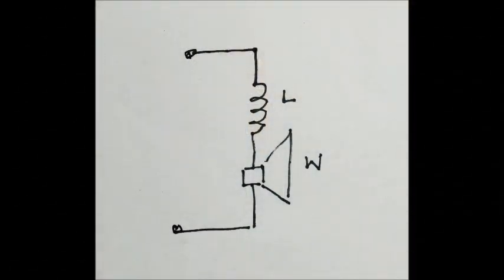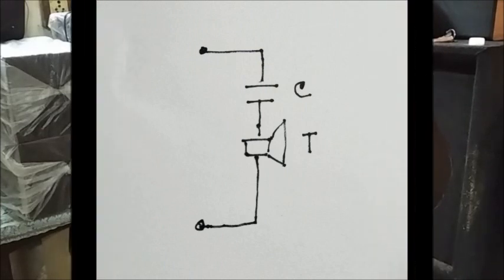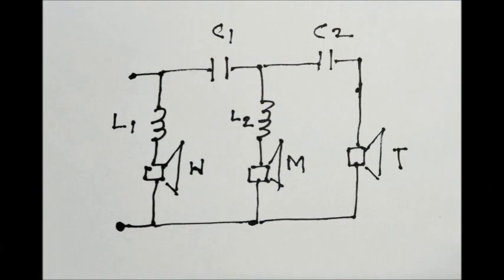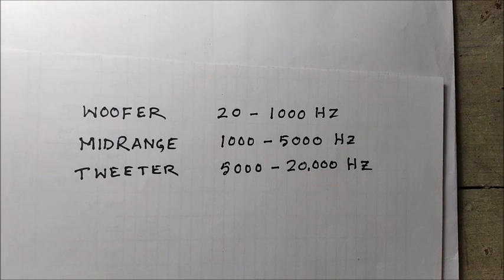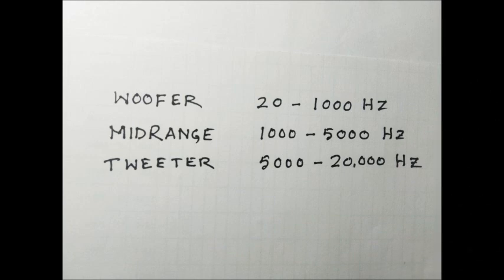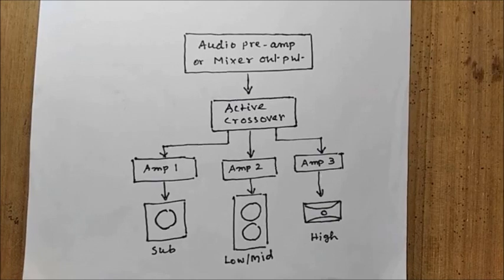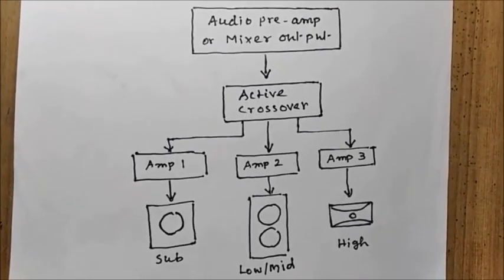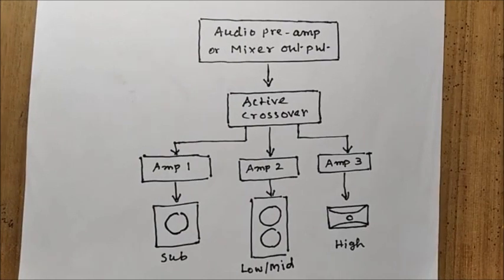How to use a Midrange speaker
In this video I have tried to explain about construction and use  of a Midrange speaker in a 3 way Speaker system. It is a common mistake to use  midrange speaker without a back cover which may cause distortion.